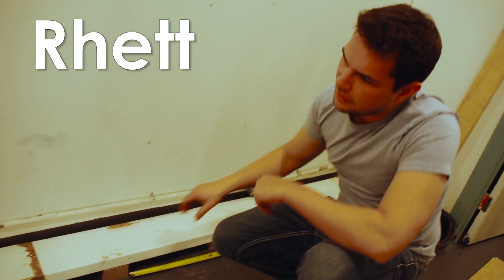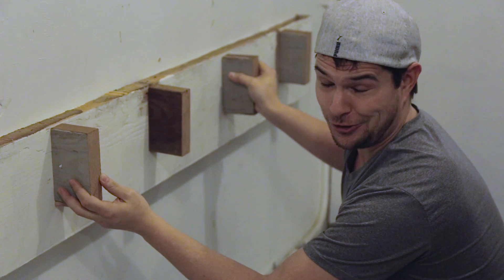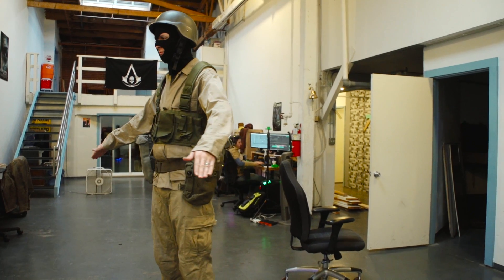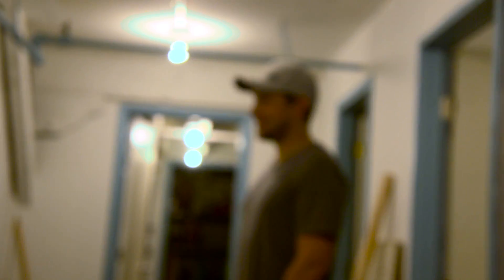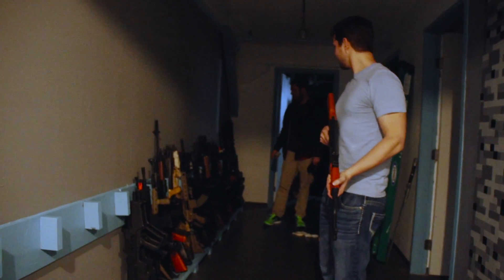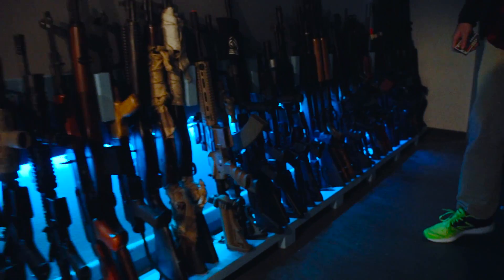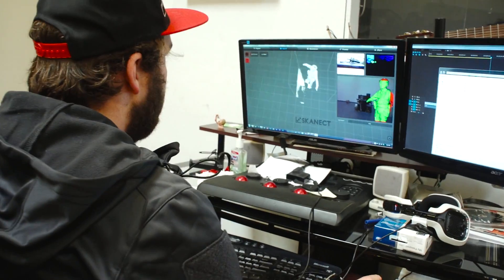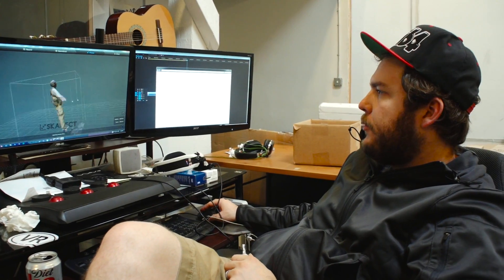3D Scanning My Friend With an Xbox Kinect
This Episode ► The gun wall gets further along, while Sam needs to 3D Scan Wren for an upcoming video.